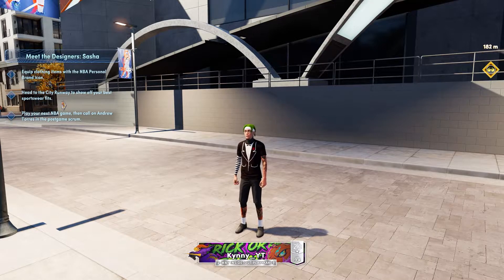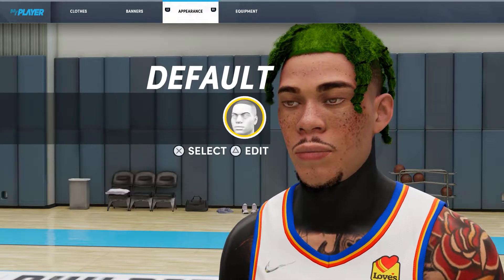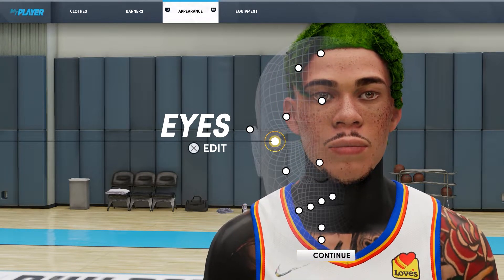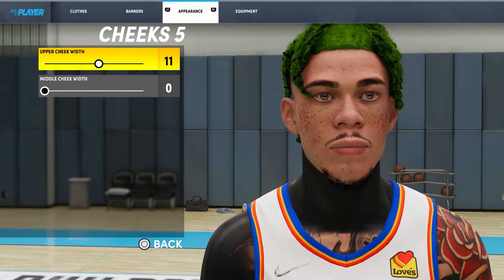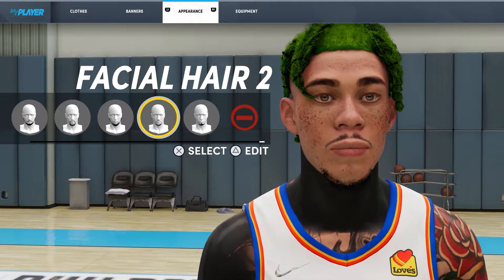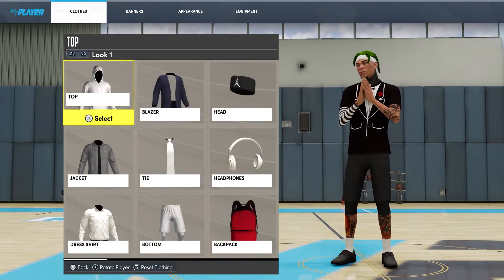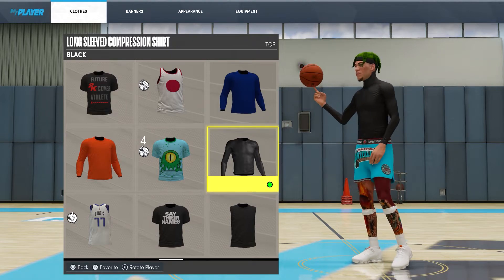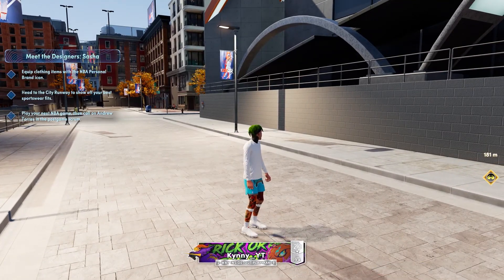BEST FACE CREATION ON NBA 2K22 ! ANIME CHARACTER VIBES? 🤔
In this video i create what people like to call a " drippy face scan " or " drippy face creation" on nba 2k22 , this was requested by people in the comment section so i decided to do it

During NBA 2K22 I made videos on:
- 99 OVERALL ONE DAY NBA 2K22